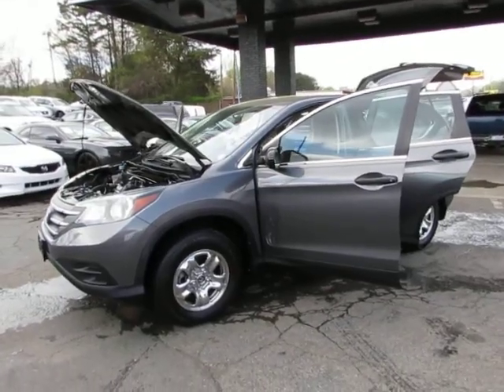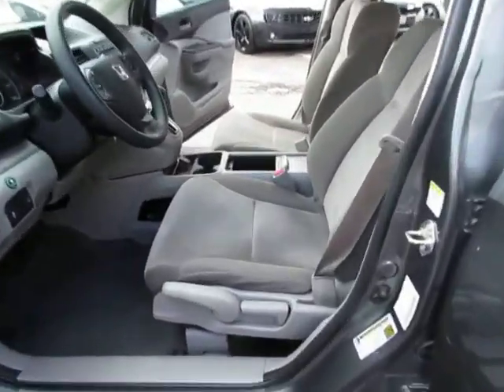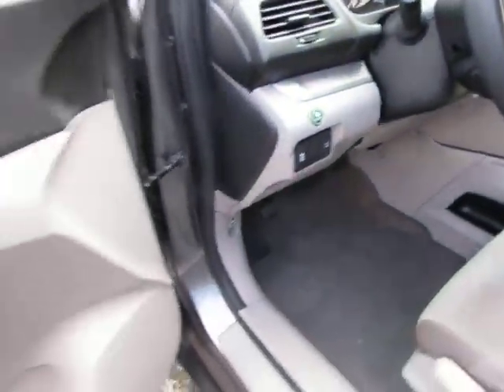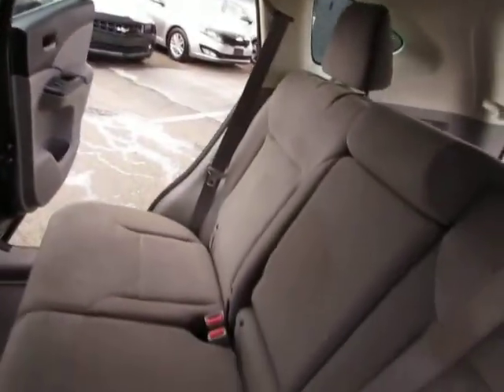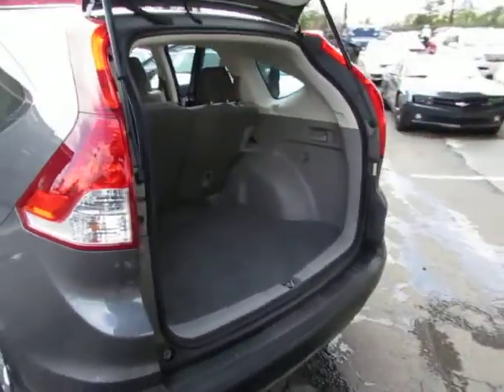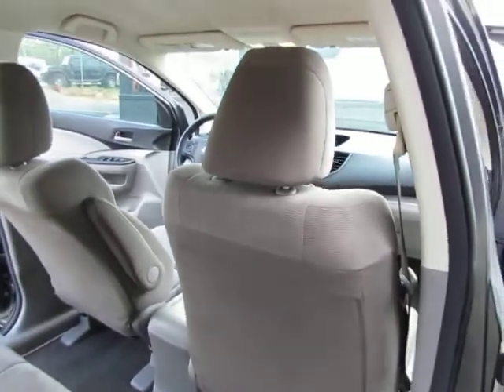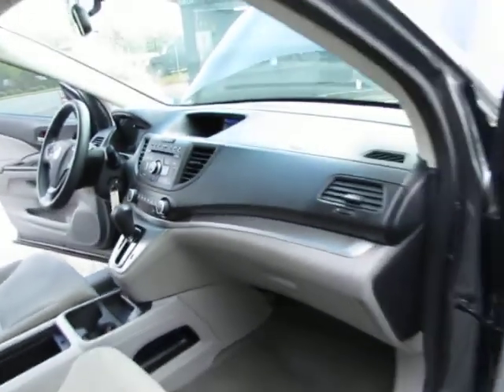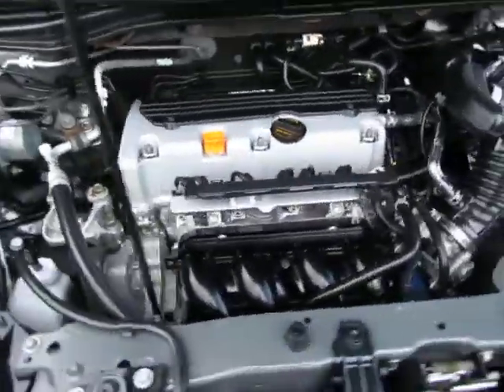MVI 6325 C508738